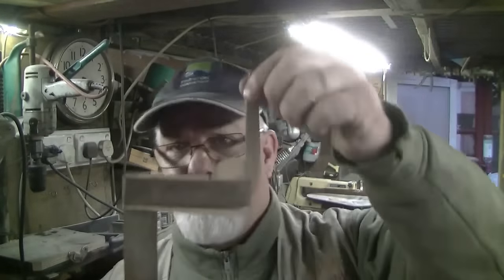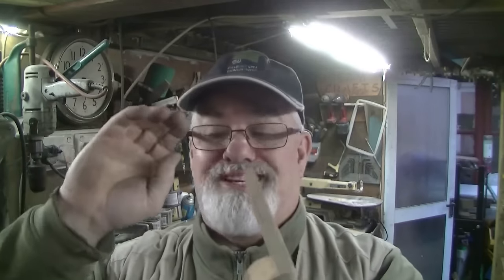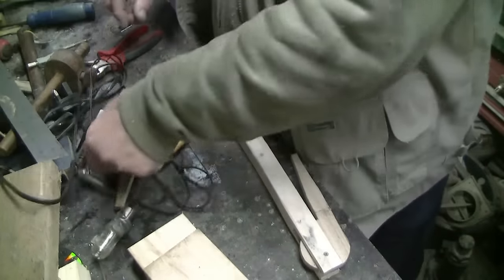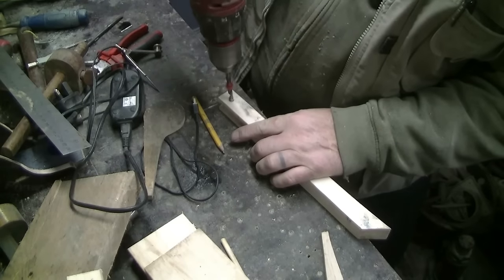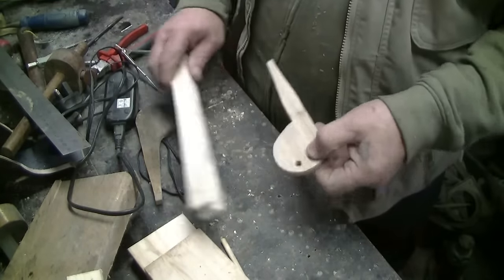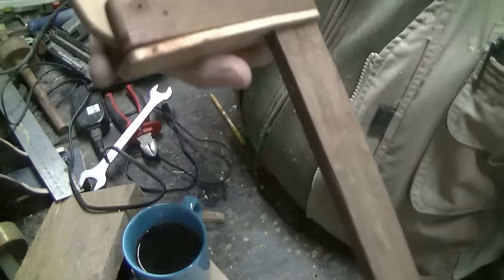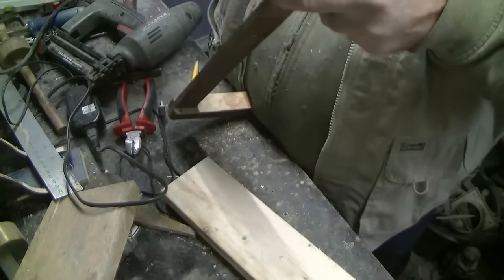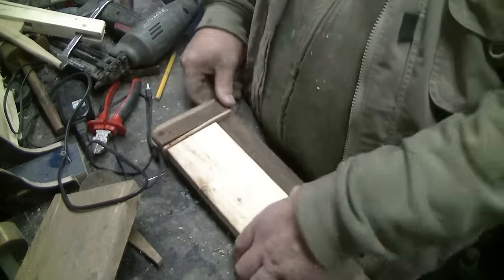how i made my toggel clamps still in use 10 years on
i like this video because it was ask for some one wanted my help and that's a great feeling ..its called sharing ..why not lets all do it cheers john sellers hope this helps you down your shed. i like to say thanks to my friends and subscribers